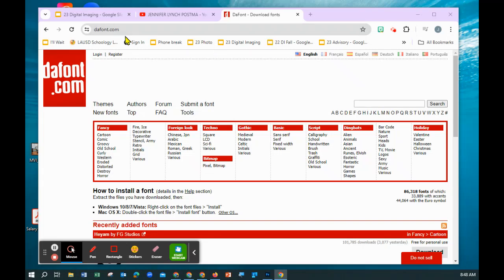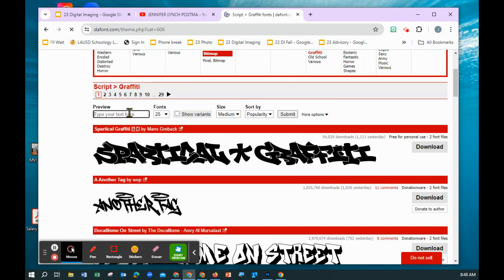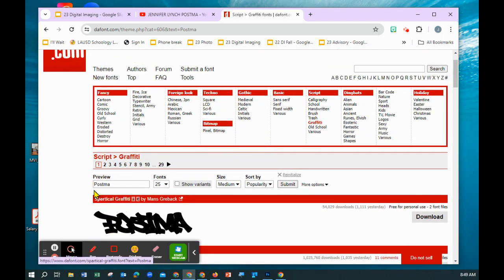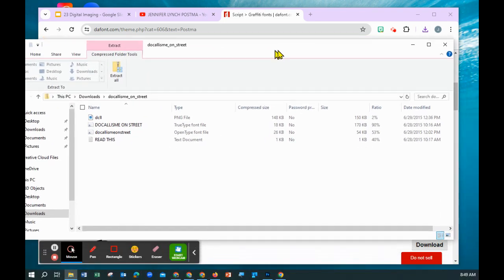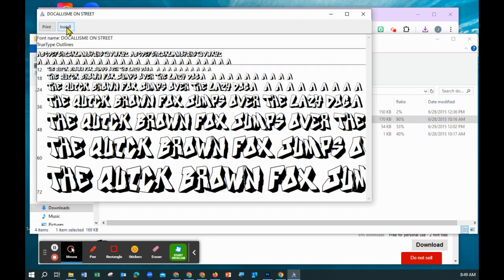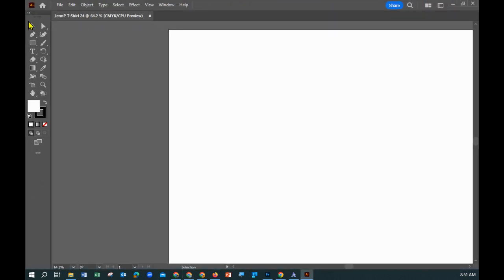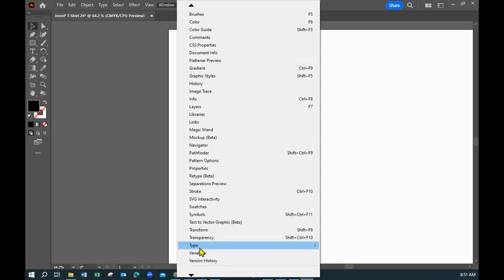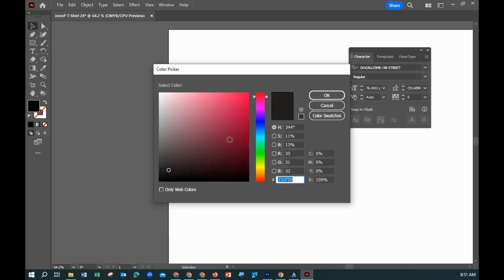Download from Dafont, Install, Apply Font in AI